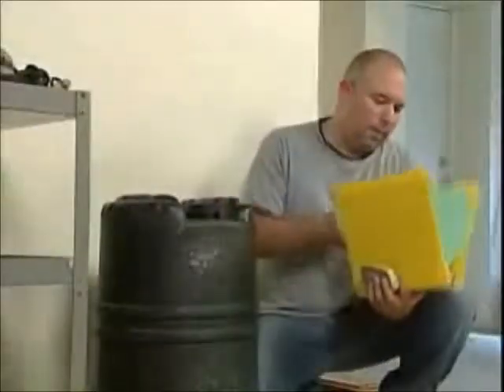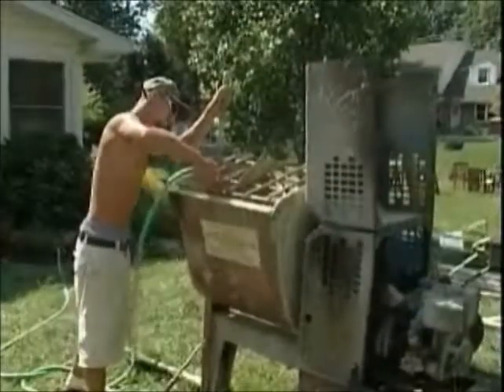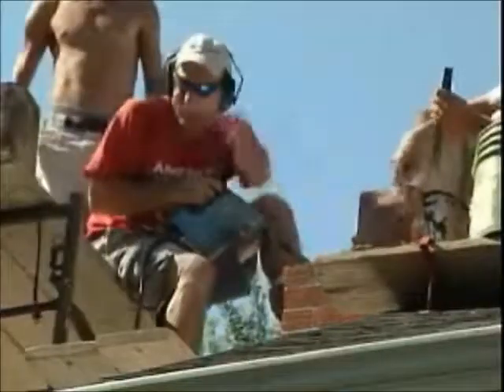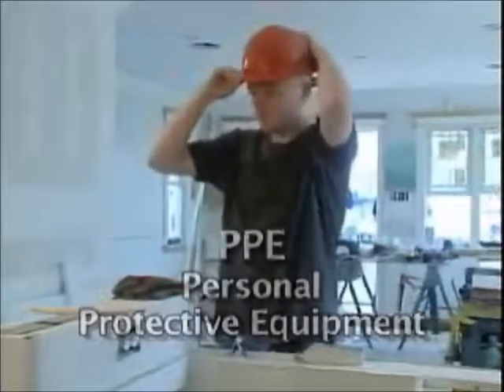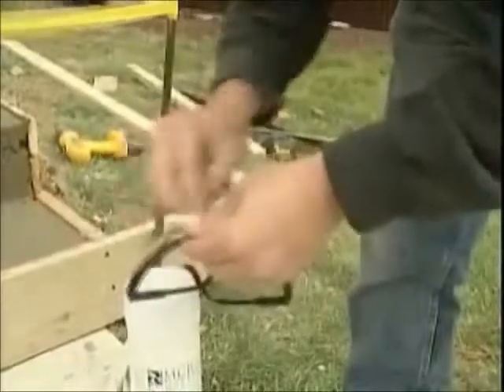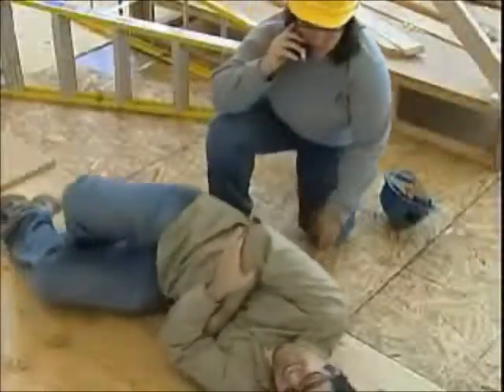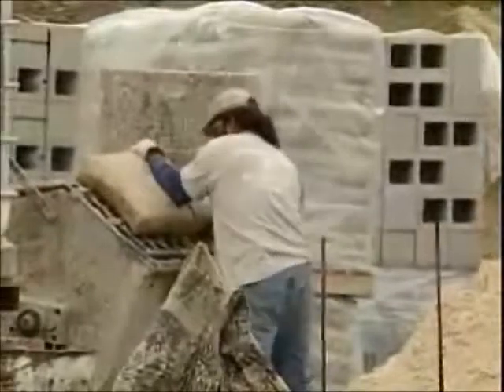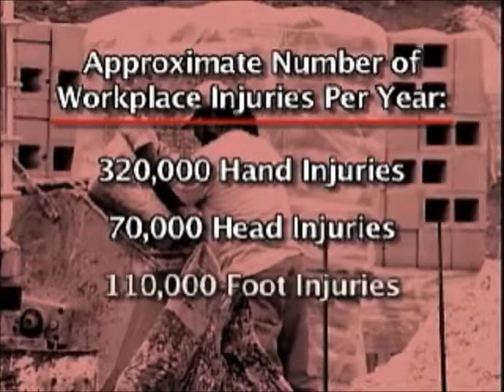Personal Protective Equipment in Construction Environments - Global Safety Council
Personal Protective Equipment in Construction Environments have been specifically created to assist construction workers in selecting proper Personal Protective Equipment.